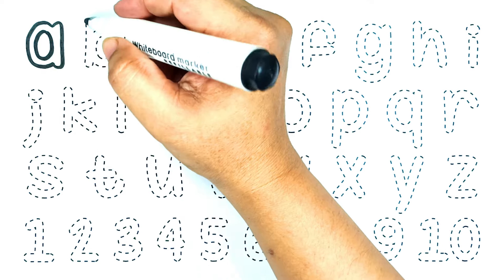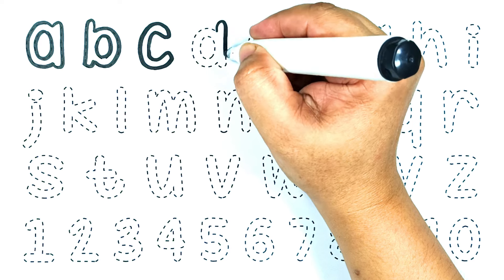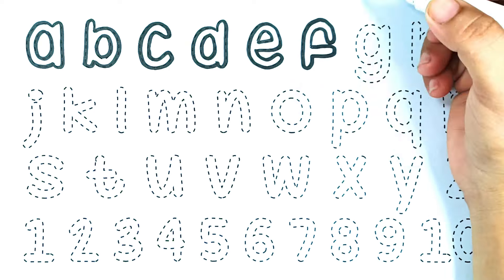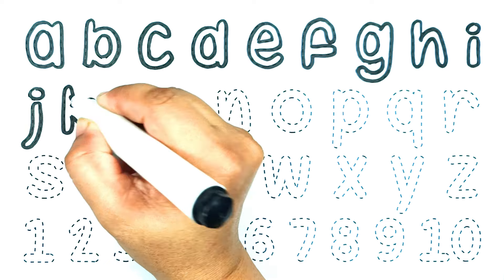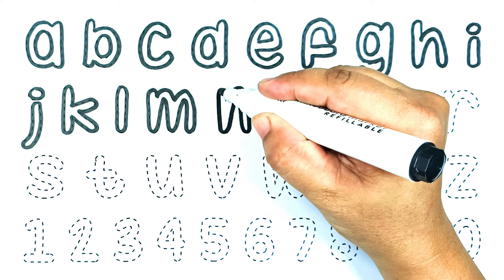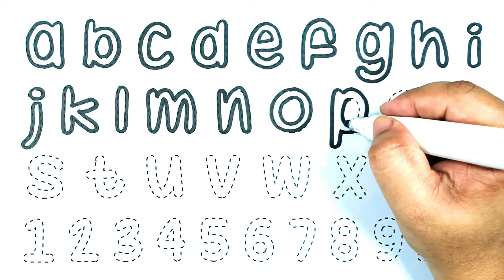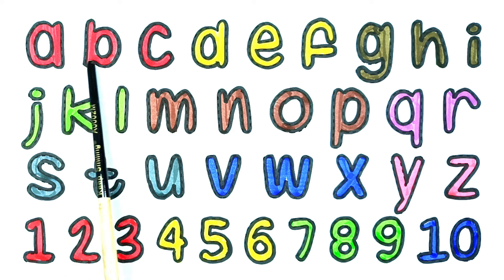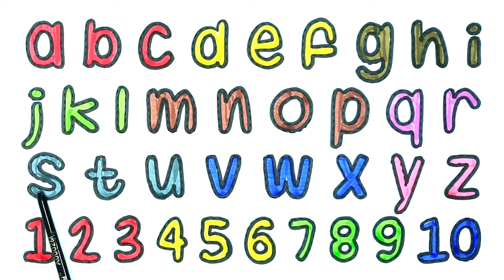How to Write Letters for Children - Teaching Writing ABC for Preschool - Alphabet for Kids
Hi Kids!
In today's lesson, we will learn how to write the uppercase and lowercase letters of the English Alphabet.
This video is a great teaching material for teachers, parents and child care providers.